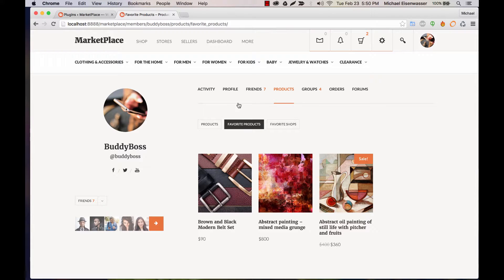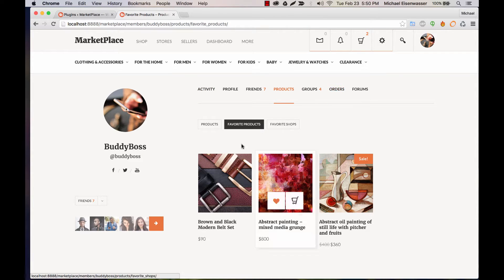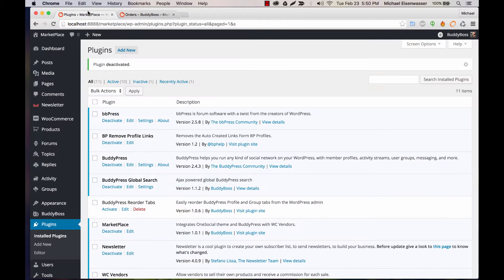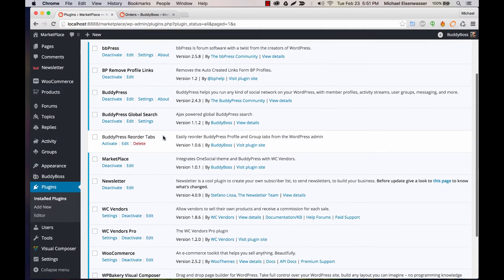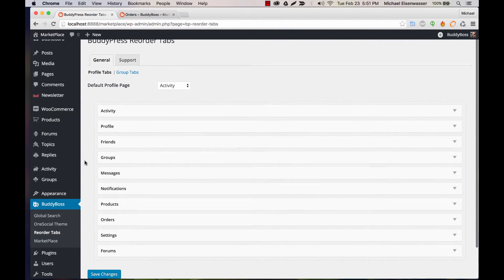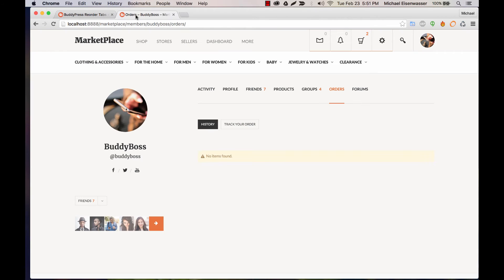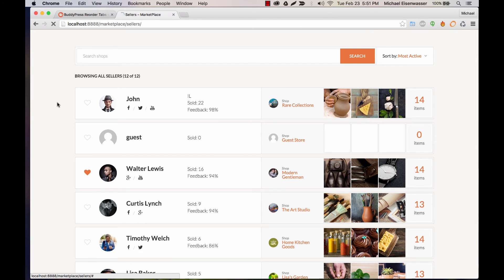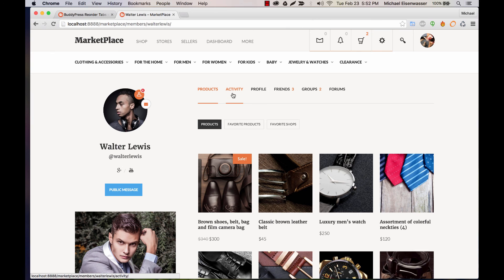How to make Products the default profile tab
How to make Products the default profile tab, using the BuddyPress Reorder Tabs plugin